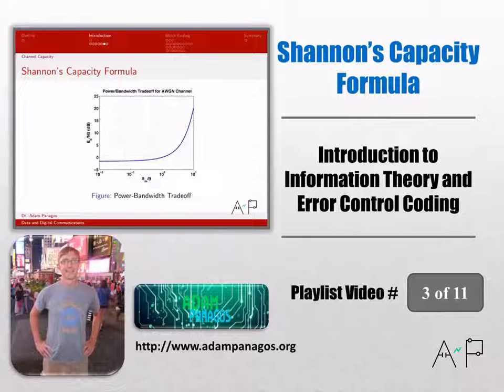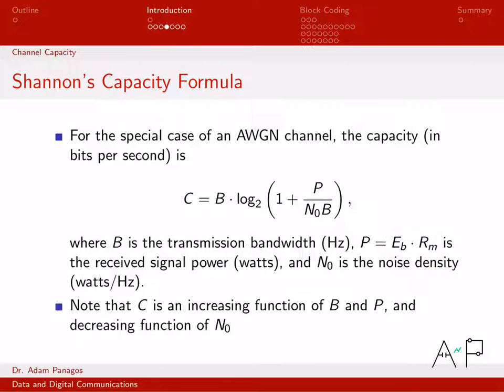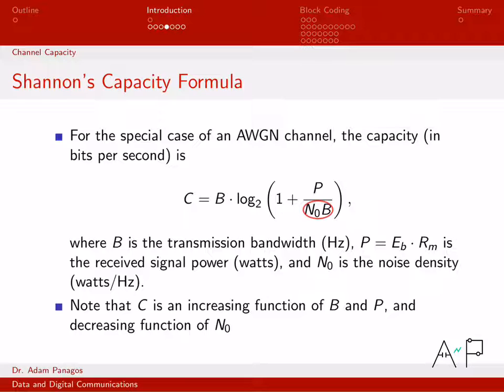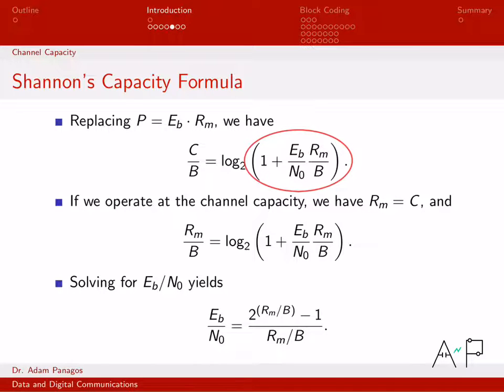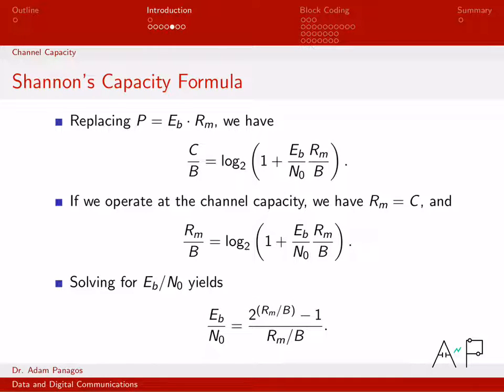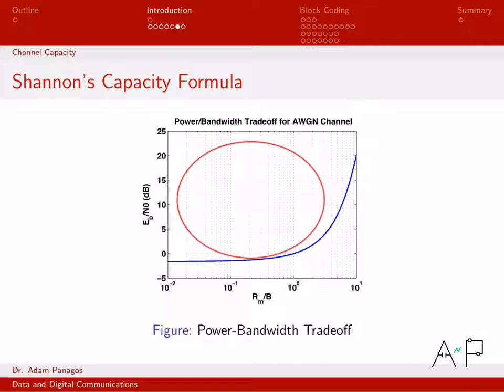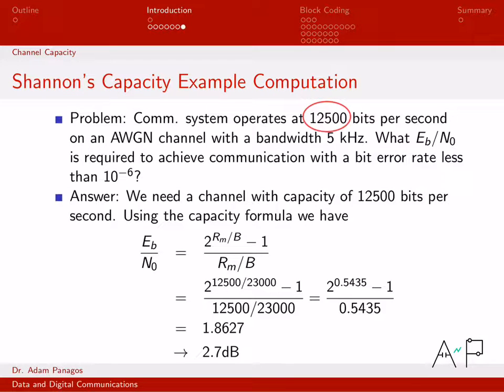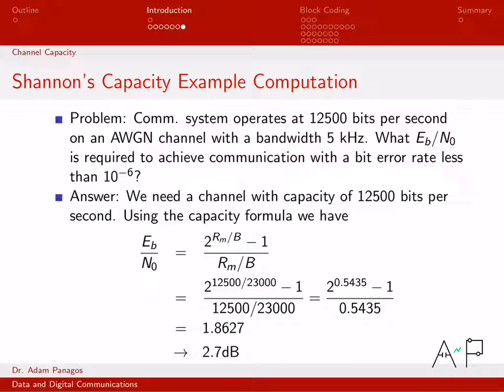Shannon's Capacity Formula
The channel capacity equation for the special case of an additive white noise Gaussian channel (AWGN) has a simple form.  This equation is often called the "Shannon Capacity Equation" or the "Shannon-Hartley Theorem".  This video provides the equation, and also examines the capacity equation when operating a data rate Rm that achieves capacity (i.e. Rm = C).  This curve divides the Eb/N0 vs Rm/B plane into two regions.  To the left of the curve we operate within the channel capacity and can achieve arbitrarily small error rates.  To the right of the curve we exceed channel capacity and cannot provide guaranteed performance.